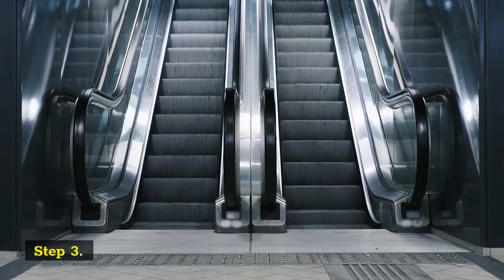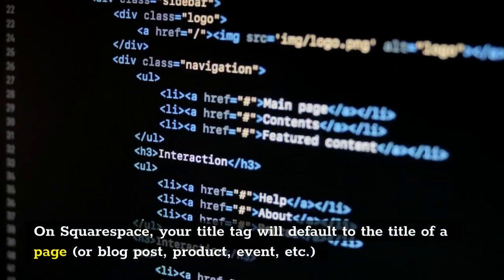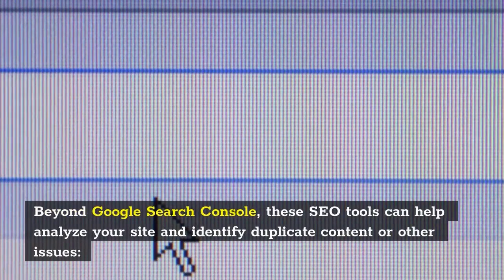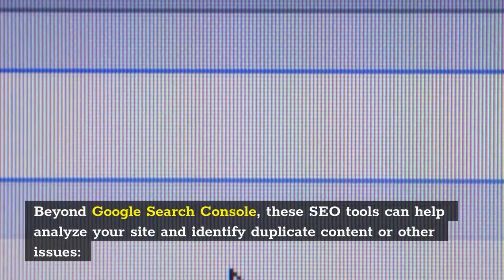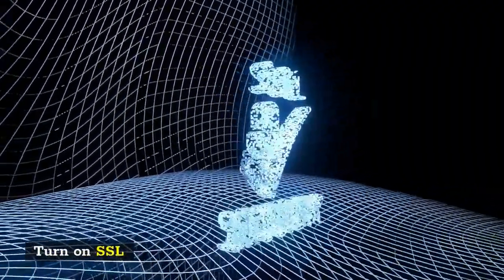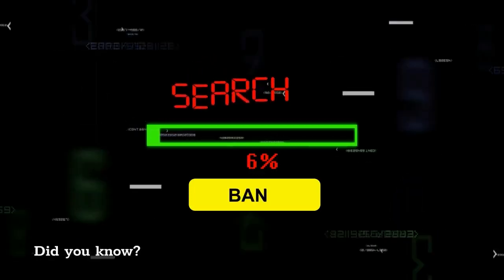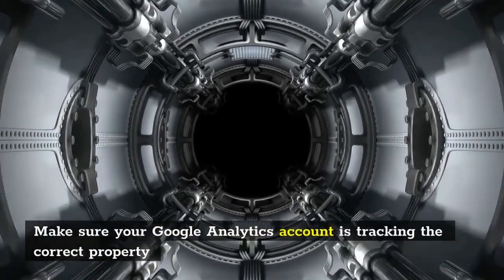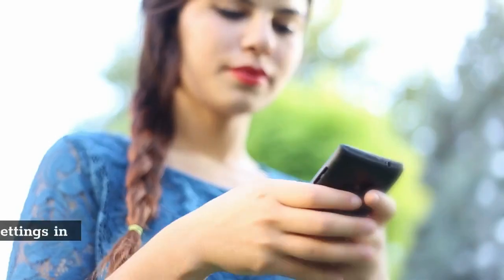how to use seo on squarespace PART 2